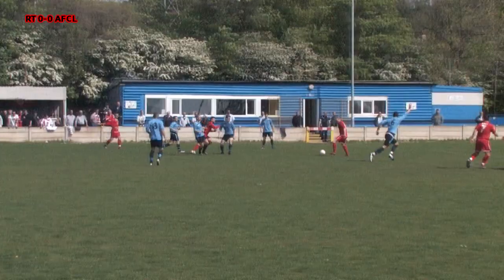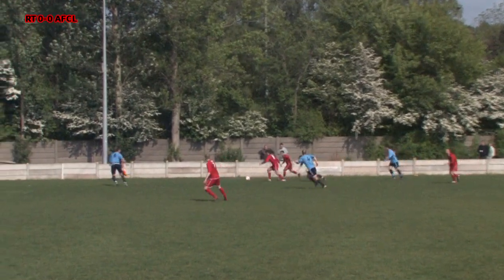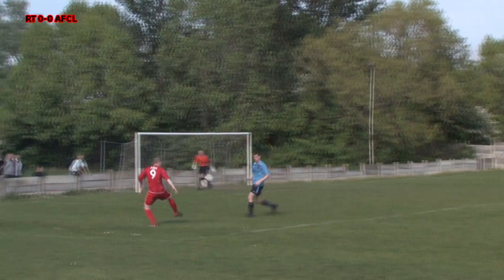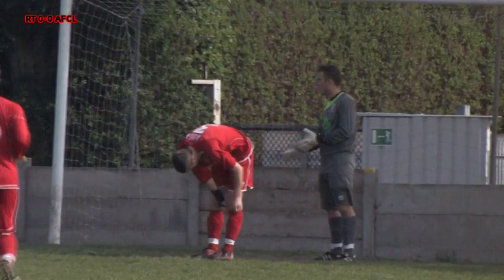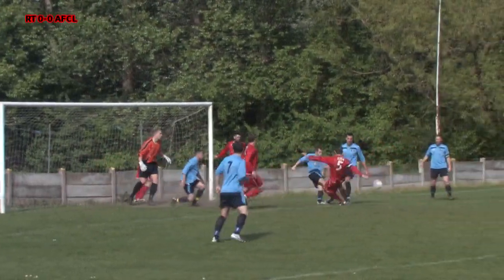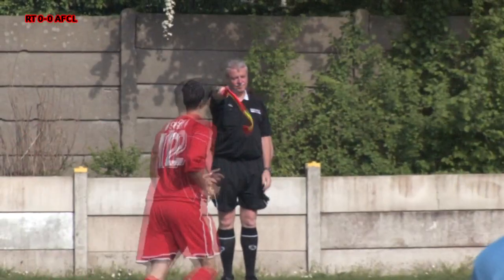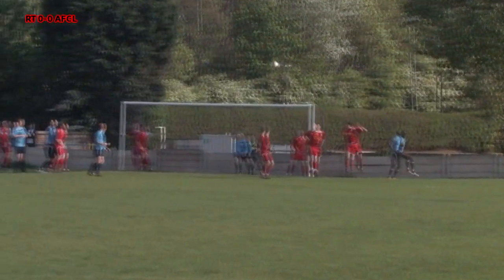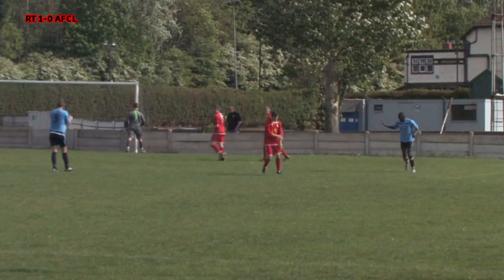Runcorn Town v AFC Liverpool 25 April 2011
Vodkat North West Counties First Division fixture @ Pavilions. Runcorn Town 1-0 AFC Liverpool. Scorer: James McShane. Plus interviews with AFC Liverpool Assistant Manager Paul Walsh and Runcorn Town Manager Simon Burton.